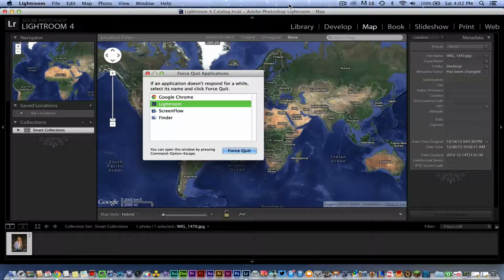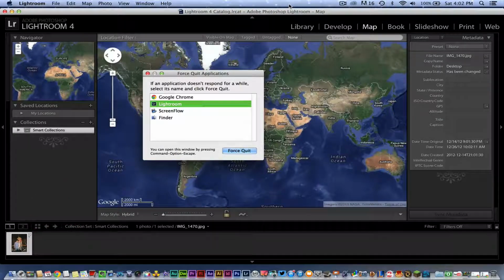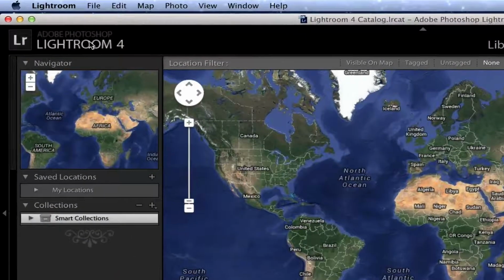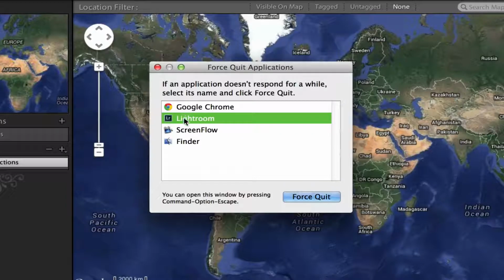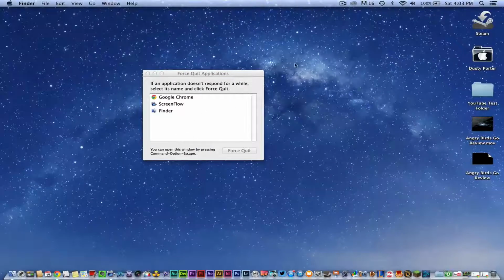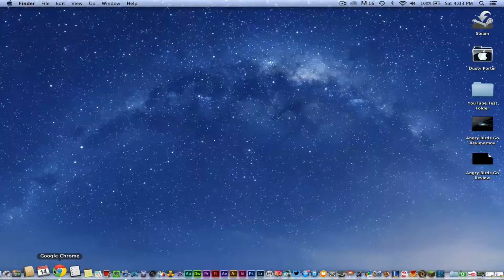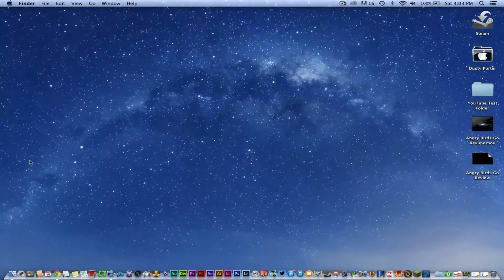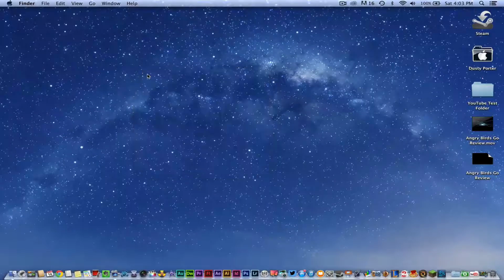How To Force Quit Applications On A Mac - Mac Tutorial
In this video tutorial I show you how to Force Quit applications on a mac. When you force quit applications on a mac it allows you to close applications that may be frozen up or hanging up on your mac.

dmporter74